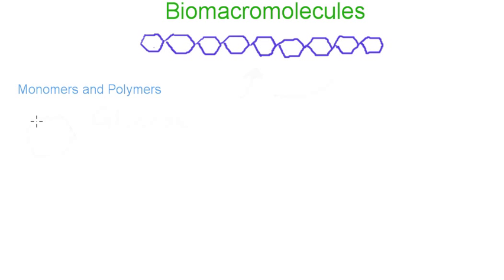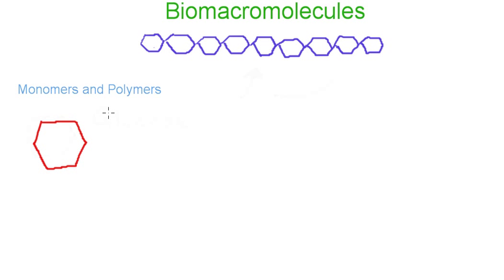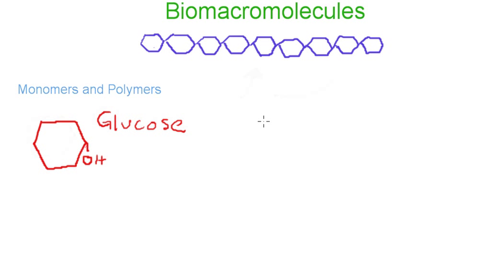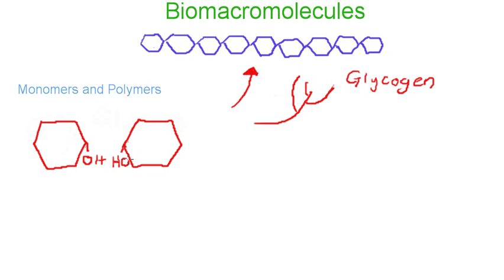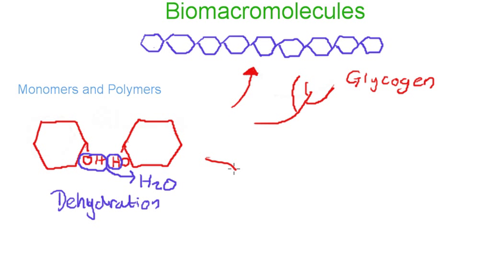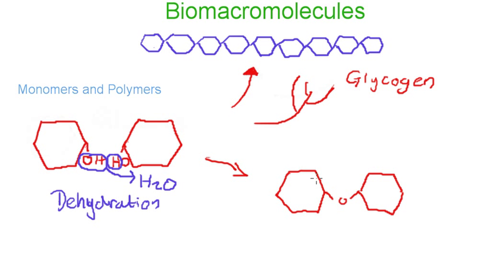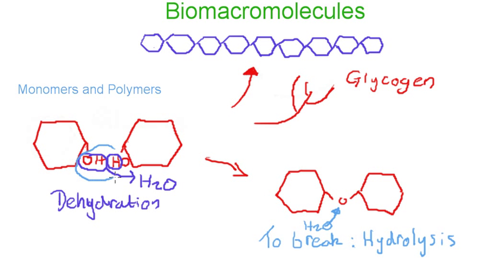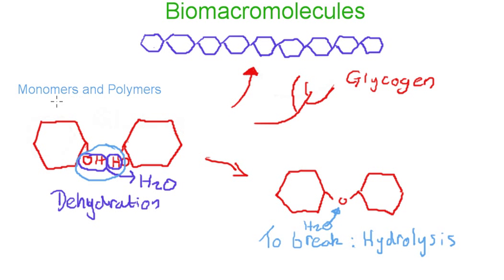Biomacromolecules: Monomers and Polymers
A series including proteins, carbohydrates, lipids and nucleic acids.